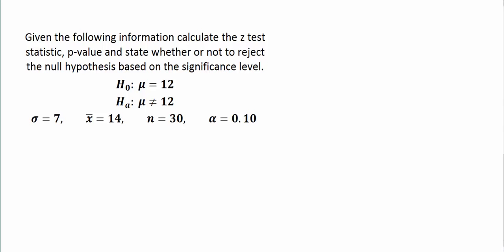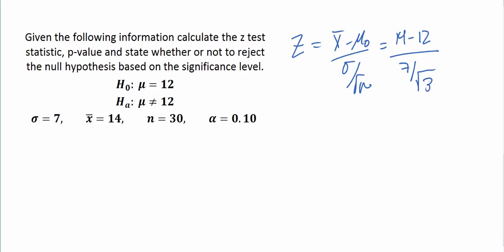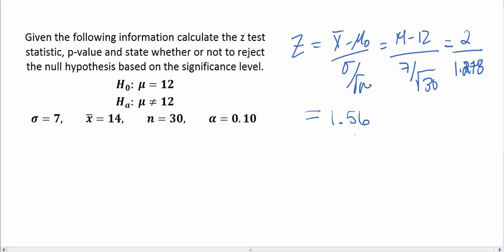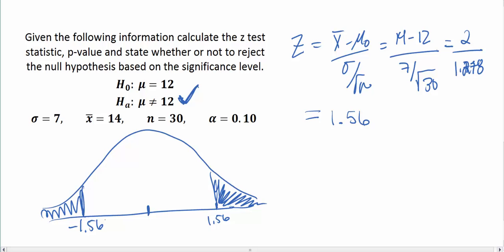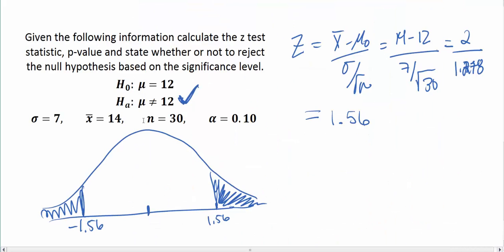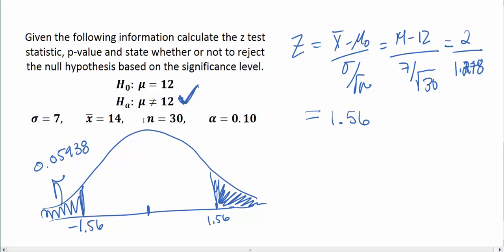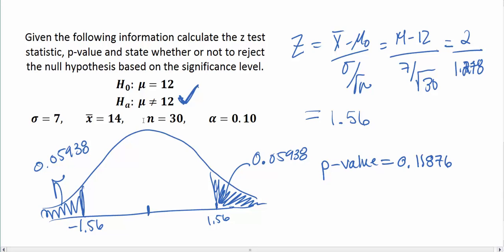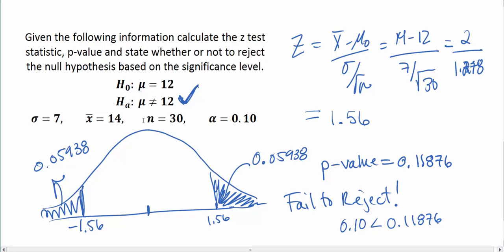Solution to Quick Z Test Using Table